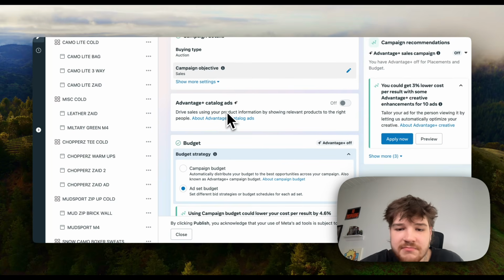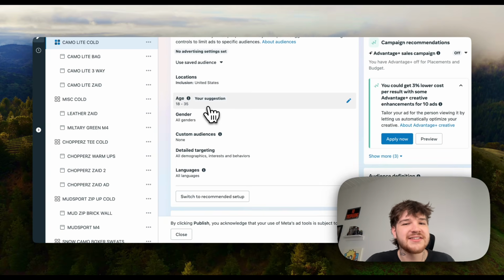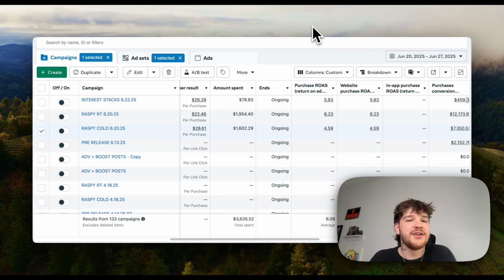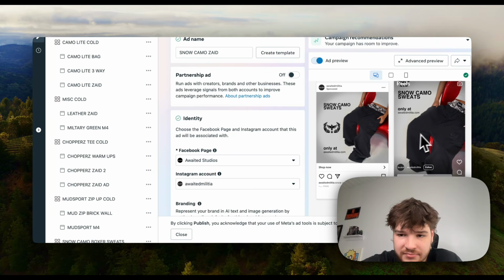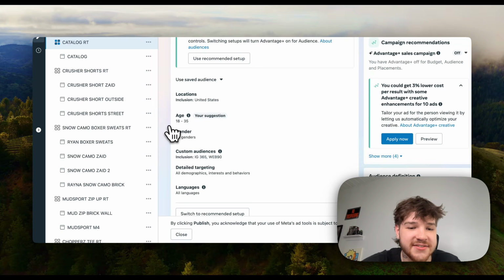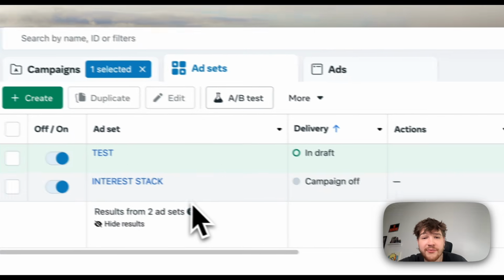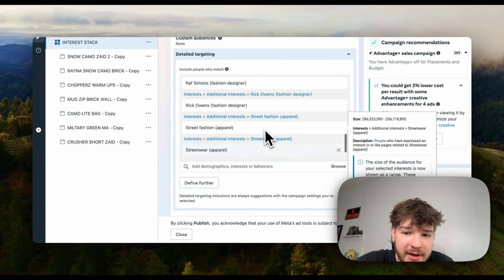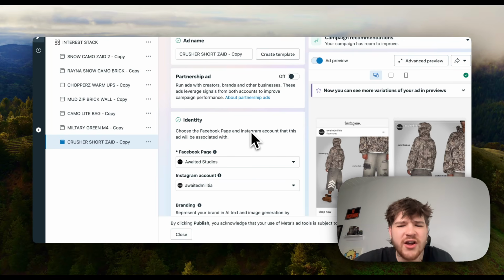EXACTLY how i made 55k in one day with freelance brand scaling...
how to setup a cold campaign, retargeting campaign, and an interest stack for a clothing brand on facebook ads